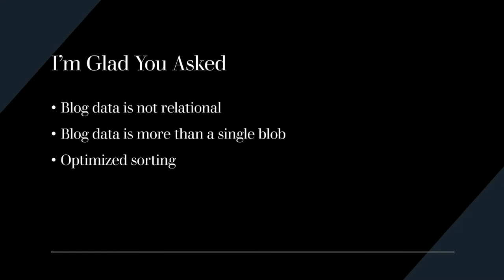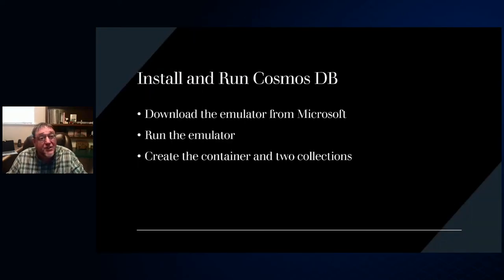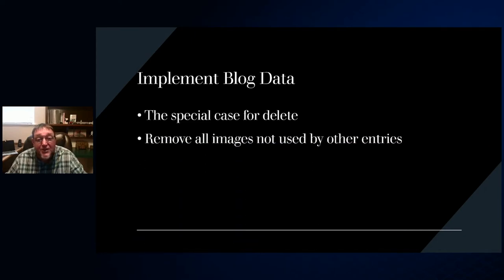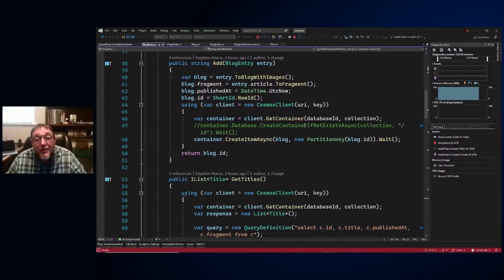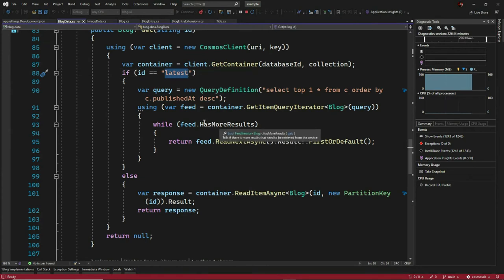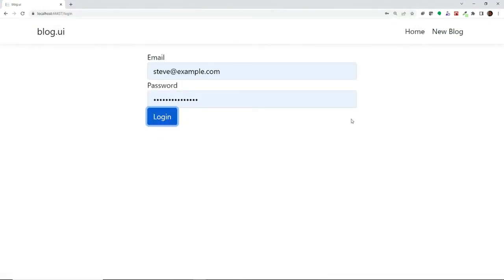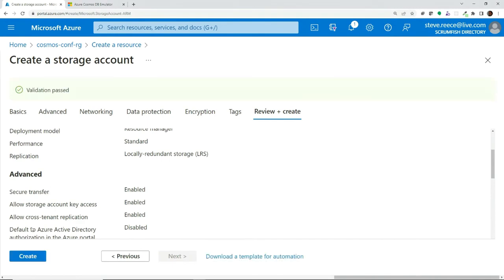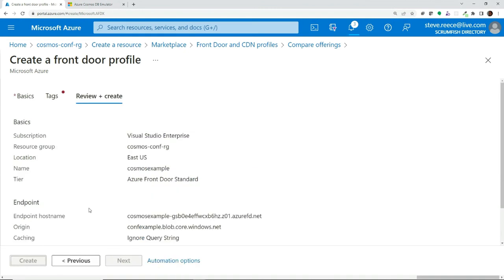A Simple Blog Site | Stephen Reece | Azure Cosmos DB Conf 2022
Create your own blog site or CRM in less than a day with Cosmos DB. In this session you will learn the basics of connecting your application to Azure Cosmos DB, using queries and sorting, using the Cosmos DB emulator, and standing up your Azure Cosmos DB instance in Azure. Your finished site will let you create your content on your page, including uploading images.